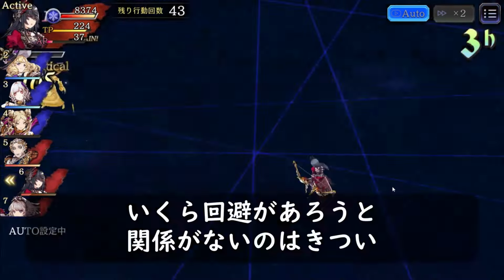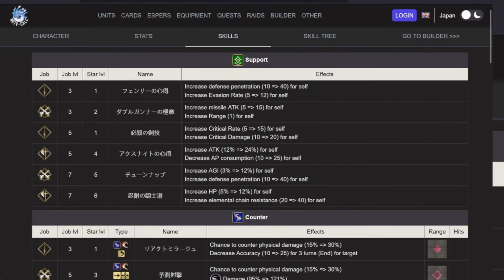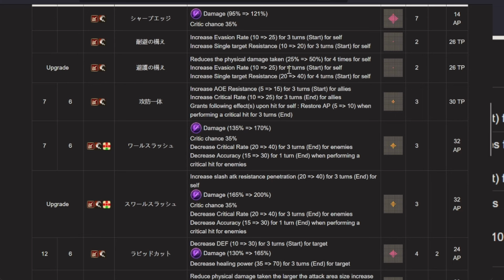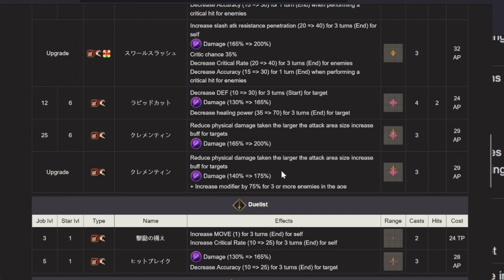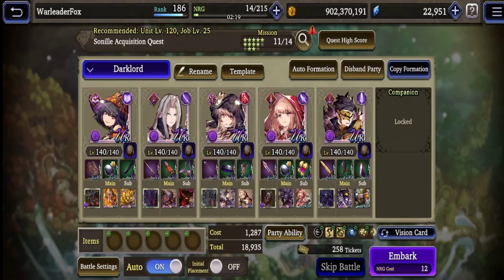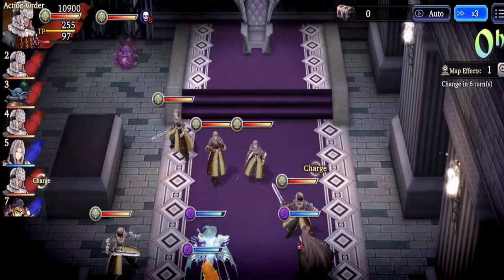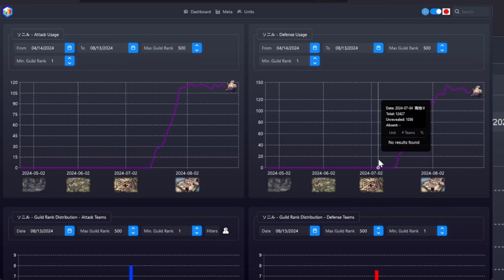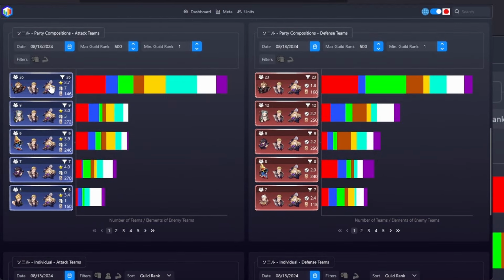UR Sonille for Free! A New Free to Build 70 Cost Evasion Unit that's Built for Defense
Welcome to your new cozy home for mobile gaming and War of the Visions: FFBE strategy.  I try to make original analysis of the overall meta, not just the elite top 1% stuff.
I'm also an author of fiction novels, fantasy and otherwise.  Find my work and more with the following link!